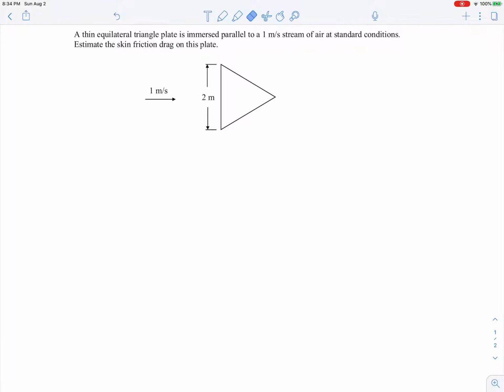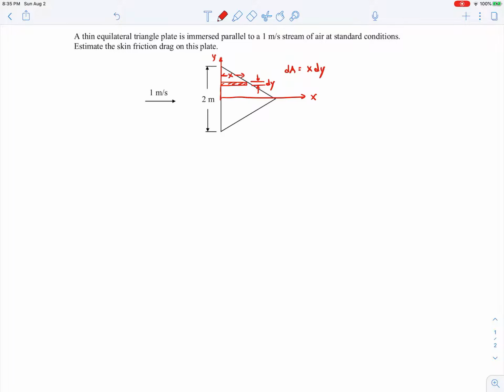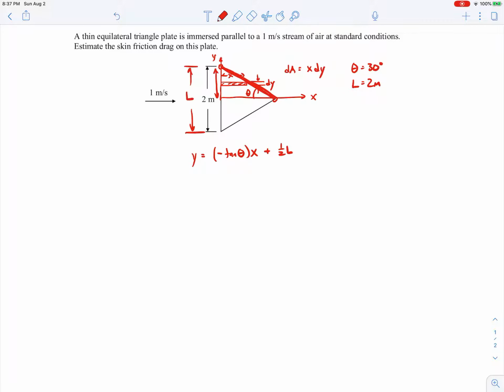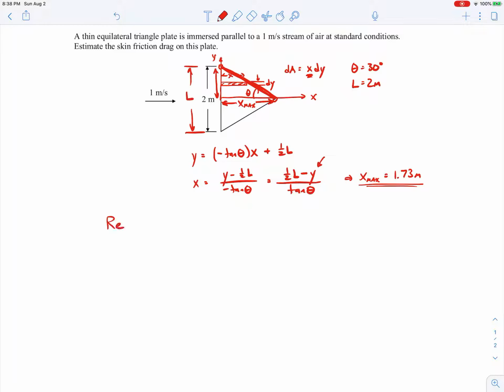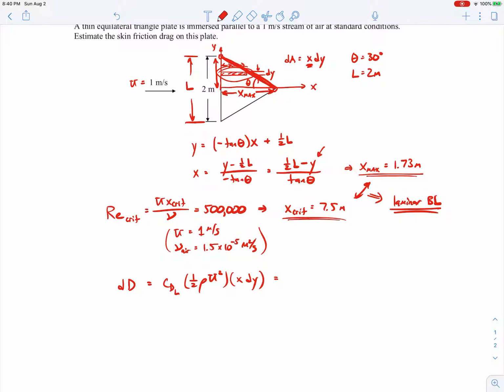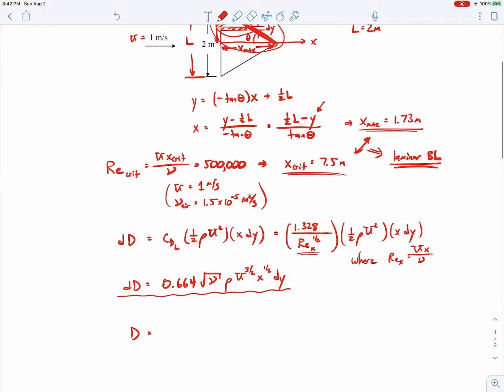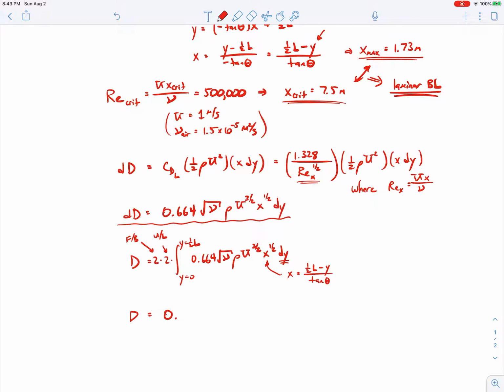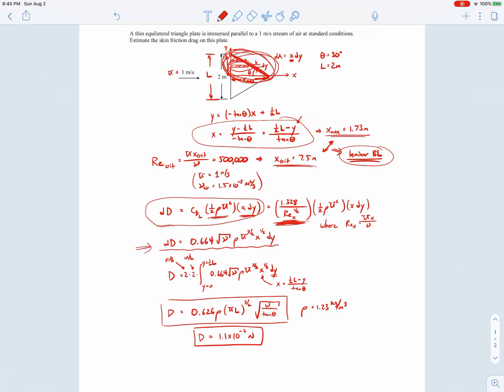Boundary Layer Example - BL_26